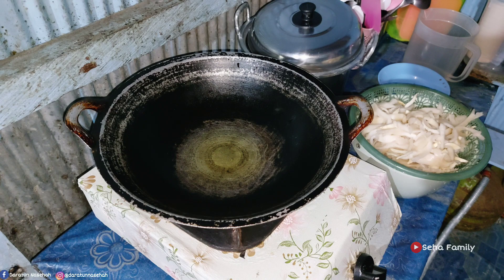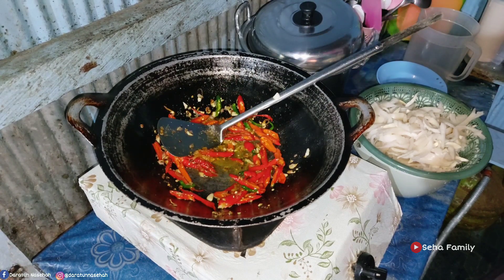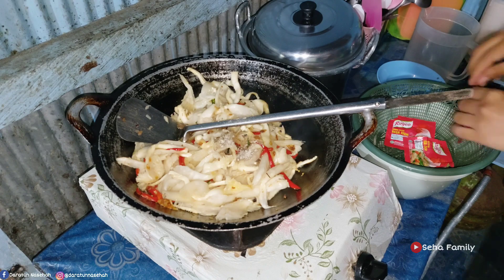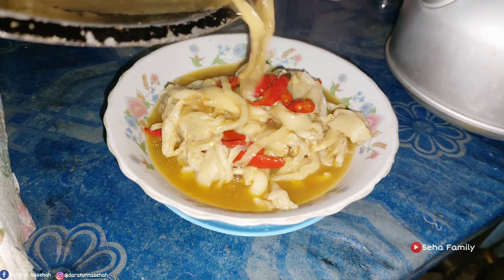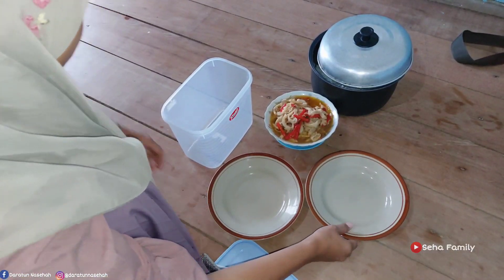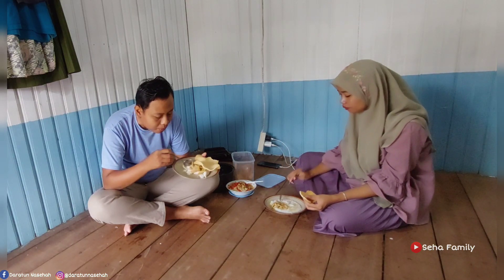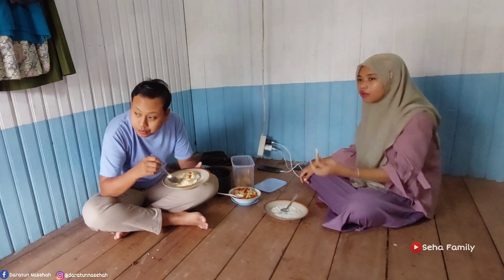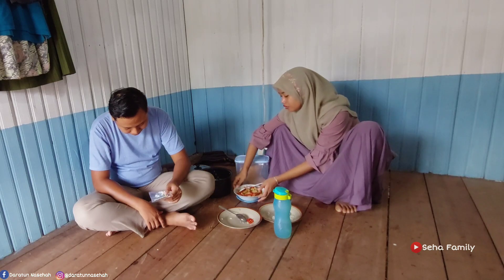HARI² INI MASAK YG SAT SET AJA‼️GAK RIBET, GAK PAKEK LAMA